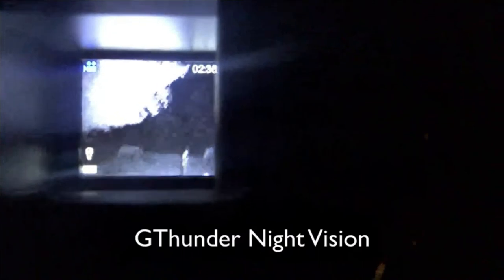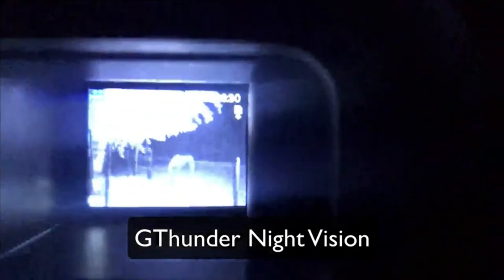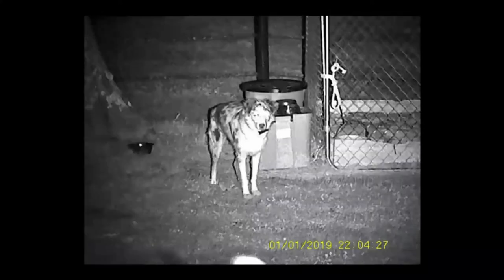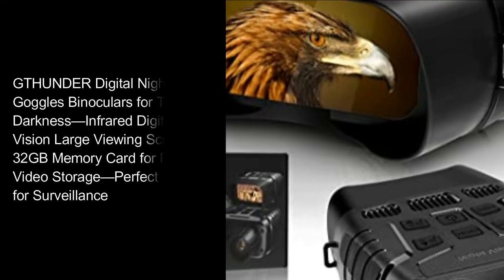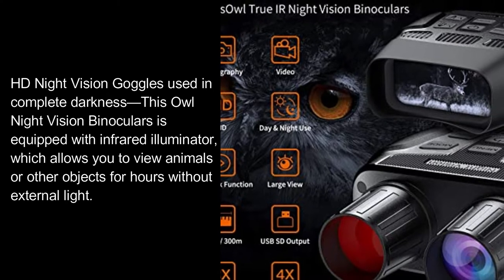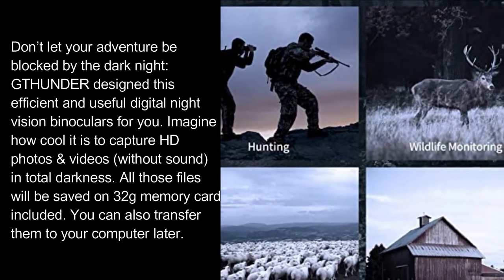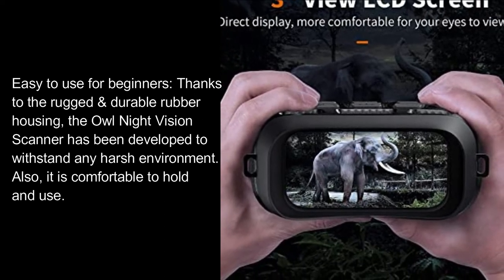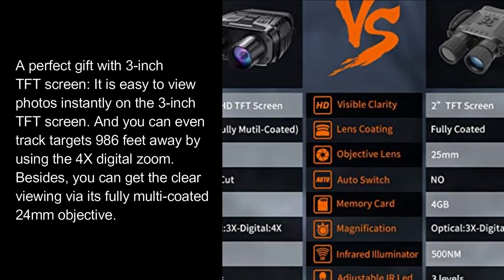GTHUNDER | Digital Night Vision Goggles Binoculars for Total Darkness - 32GB Memory Card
GTHUNDER Digital Night Vision Goggles Binoculars for Total Darkness—Infrared Digital Night Vision Large Viewing Screen, 32GB Memory Card for Photo and Video Storage—Perfect for Surveillance

Brand: GTHUNDER
Color: Black
Material: ABS plastic
Water Resistance Level: Waterproof
Item Weight: 32 Grams

About this item:
HD Night Vision Goggles used in complete darkness—This Owl Night Vision Binoculars is equipped with infrared illuminator, which allows you to view animals or other objects for hours without external light.

Don’t let your adventure be blocked by the dark night: GTHUNDER designed this efficient and useful digital night vision binoculars for you. Imagine how cool it is to capture HD photos & videos (without sound) in total darkness. All those files will be saved on 32g memory card included. You can also transfer them to your computer later.

Easy to use for beginners: Thanks to the rugged & durable rubber housing, the Owl Night Vision Scanner has been developed to withstand any harsh environment. Also, it is comfortable to hold and use.

A perfect gift with 3-inch TFT screen: It is easy to view photos instantly on the 3-inch TFT screen. And you can even track targets 986 feet away by using the 4X digital zoom. Besides, you can get the clear viewing via its fully multi-coated 24mm objective.

Our night vision binocular is the outstanding business among high performance optics industry. Our mission is to provide high-quality and reliable optical products to yours. We try our best to satisfy your needs for outdoor exploration and let you enjoy the fun of hiking, wildlife observation, night fishing, bird watching and camping.

The digital night vision goggle is imaged by CMOS image sensor which is totally different from thermal imaging. In actual using process, you can also turn on the infrared auxiliary light if necessary according to the ambient light. Not taking other factors into consideration, for the digital night vision at the same level, the higher intensity of infrared auxiliary light you use, the farther the IR irradiation range is, and the farther you can see.

Compared to its first generation in the same dark environment, this new digital night vision makes it easier to capture the target. Meanwhile, you can view subjects from a farther distance and get a brighter picture.

The viewing distance of digital night vision will definitely increase correspondingly when its magnification increases. But it is better to observe the target within proper magnification range. Otherwise it will have a strong impact on what you see.

Digital Night Vision Goggles
High-performance digital night vision device that sees 3x magnification clearly in the dark, 4x digital zoom and 25mm objective aperture, can take photos in the dark (1280 * 960 pixels) and 1280 * 960 @ 30fps video.

7 Gear Adjustable IR
There are 7 unique IR modes on 850NM IR illuminator so that you can adjust the visibility of the subject to satisfy the needs of different levels of light. Even in fully dark condition, the CMOS image sensor can present the clear image up to 300m (984ft)

High Performance Night Vision
Press "IR UP" button to increase the brightness up to the result you would prefer, the max level is "7"; press "IR Down" to decrease the brightness. The higher the infrared light gear is adjusted, the farther and clearer the observation is.

Powered by 6*AA Battery(Not Included)
Please install new 6 x 1.5V AA alkaline batteries into the night vision goggles before using(NOT INCLUDED).

Highly Portable
With IP56 water resistance feature, digital night vision can work normally in any weather conditions as it will not be affected by the water.

Connect to PC
You can connect the night vision goggles to PC through USB 2.0 cable to keep precious images/videos to avoid loss.